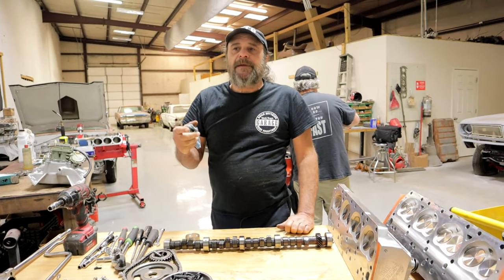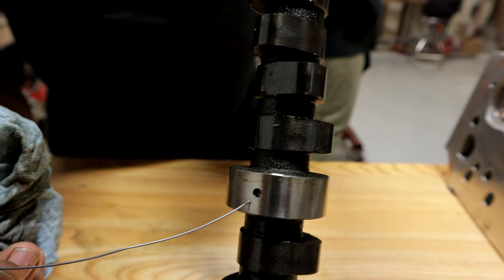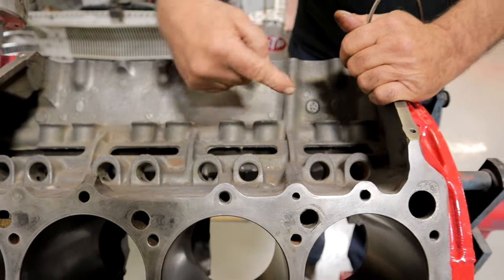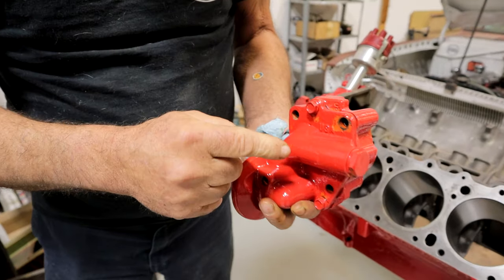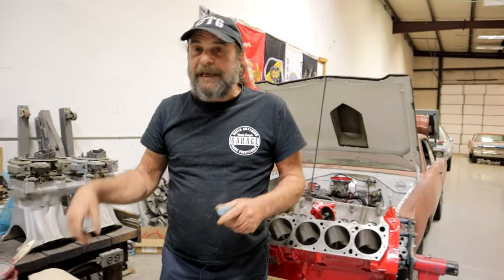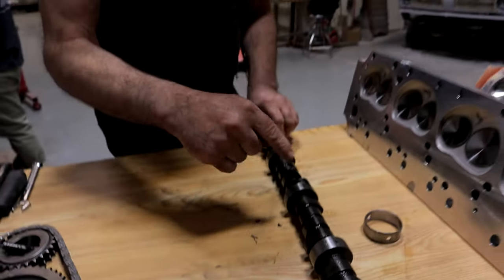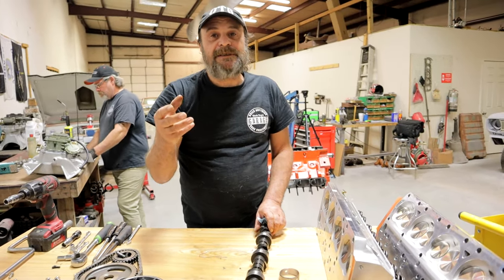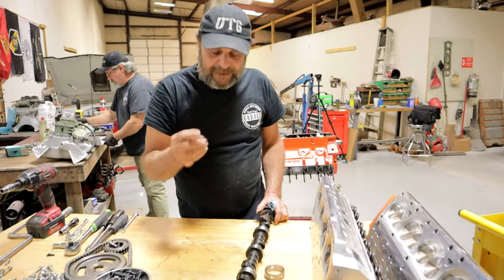CRITICAL Lesson For The Home Engine Builder- MORE Camshaft QC Issues To Wreck Your Day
A post teardown inspection on this 440 Six Pack engine revealed a camshaft quality control issue that would have wiped out this engine in just a few minutes had it not been caught.
  This is exactly the kind of thing someone learning the craft of engine building needs to always be on the lookout for, especially in today's world of hit and miss manufacturing and quality control practices.